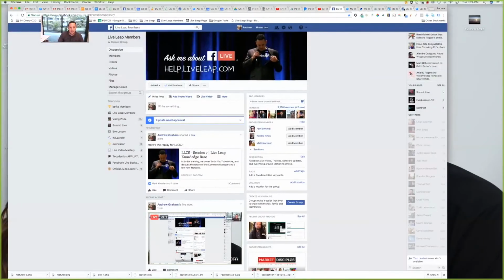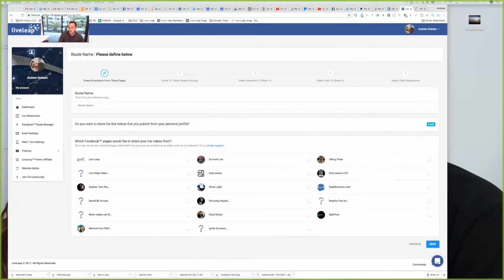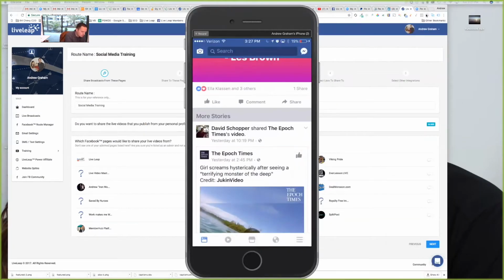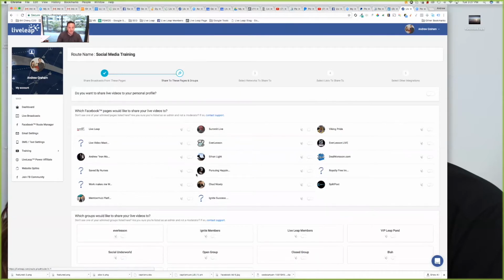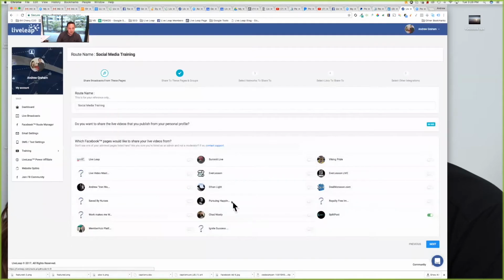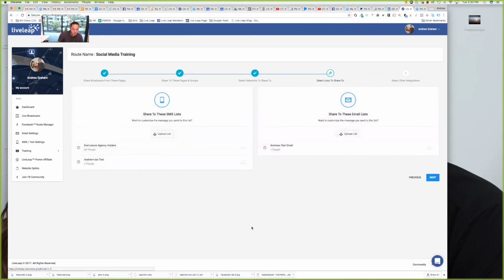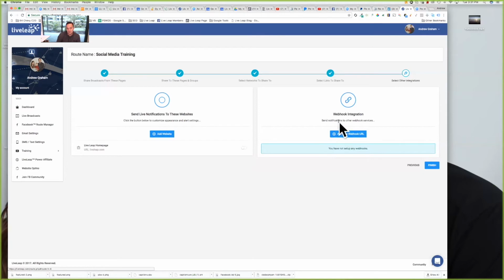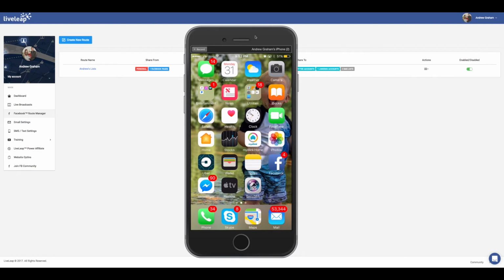Live Leap Setup and Demonstration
Watch how easy it is to setup Live Leap!  In this video, I explain how Live Leap works, and show you the power of auto sharing your Facebook Live Video.  I explain how Live Leap uses routes, and how they distribute your Facebook Live Video to certain Facebook Pages and Groups.